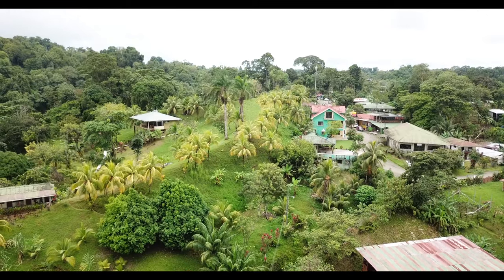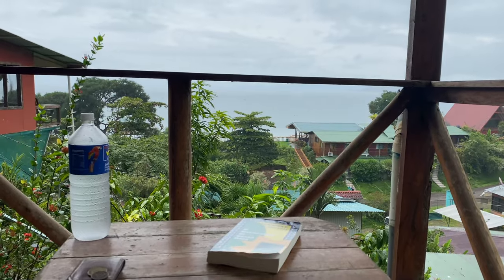Costa Rica 2022 (p4) | The Amazing Wildlife of Drake Bay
Join me for part 4 of my wildlife photography adventure in Costa Rica. In this video I go snorkelling off Cano Island, photograph leaf-cutter ants and visit Corcovado to photograph the three-toed sloth, one of the most biodiverse places on the planet!

Resources

(Gear I use for Wildlife Photography & Vlogging)

Social Media